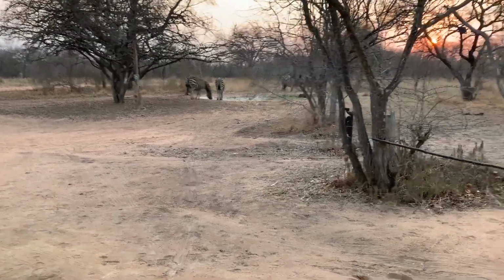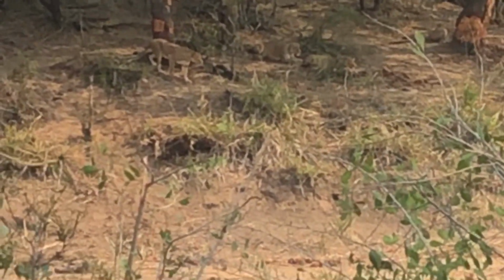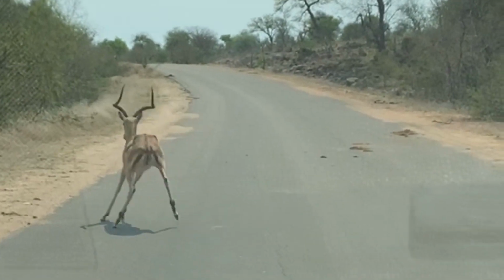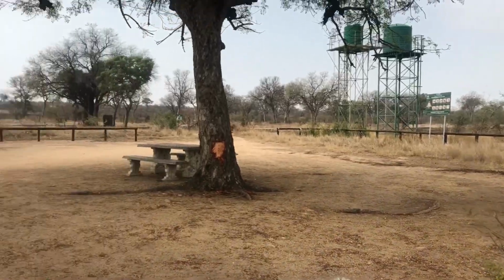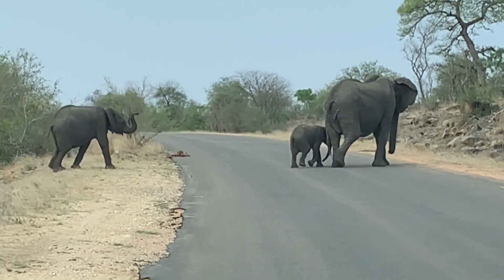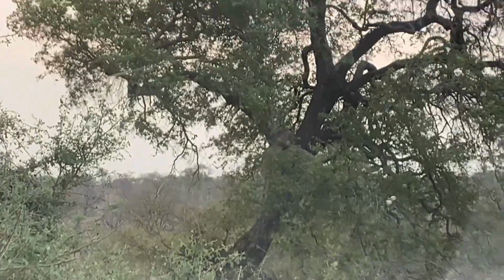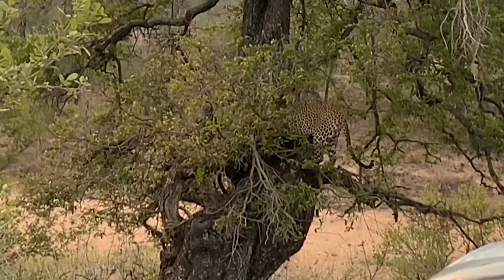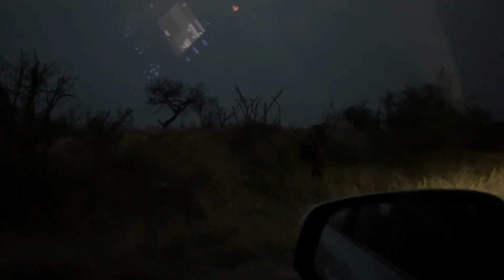Driving in Kruger national park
We take the car for a self drive thru Kruger national park. What we see is amazing!
Lions chasing prey, leopards taking kills up a tree and a hyena trying to get into our car!
It was a crazy day full of adventure!